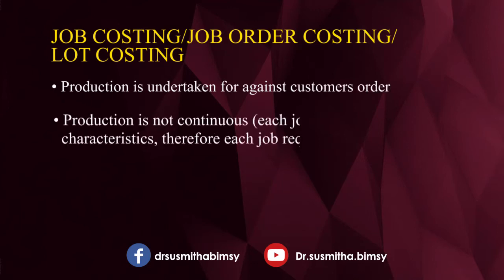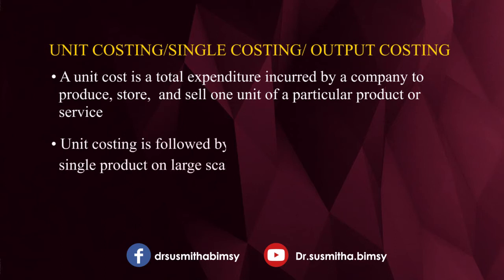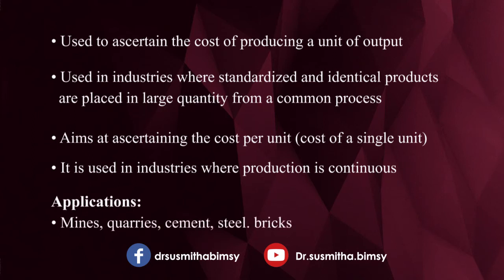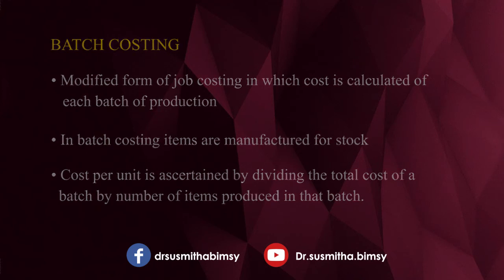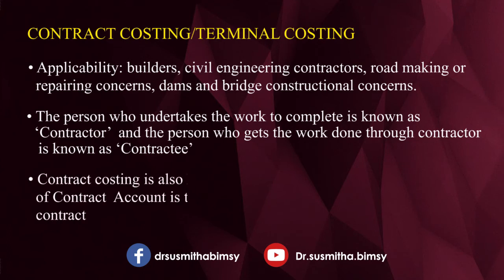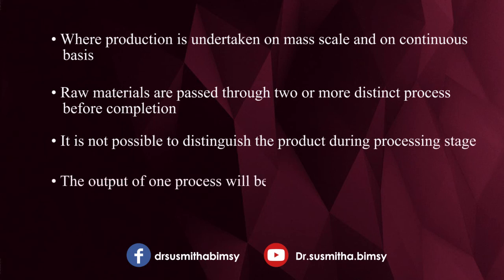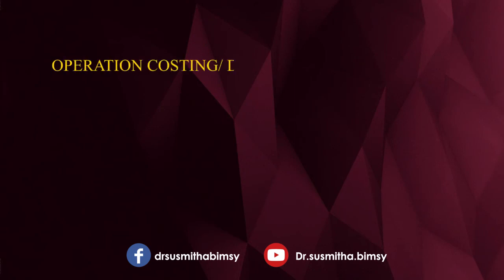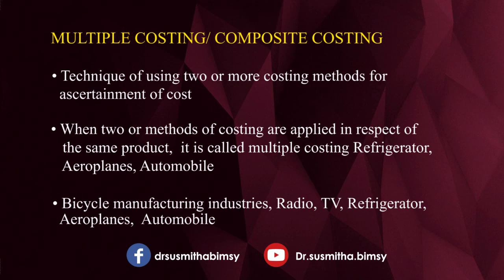COST ACCOUNTING -VIDEO -2-METHODS OF COSTING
Method of costing refers to a system of cost ascertainment. Every business organisation has different nature and characteristics.different methods are used in different industries. this video will throw light into some of the important  and popular methods of costing-job costing,unit/single/output costing, Batch costing, Contract  /Terminal costing, Process costing, Operating costing, Operation costing and Multiple or composite costing